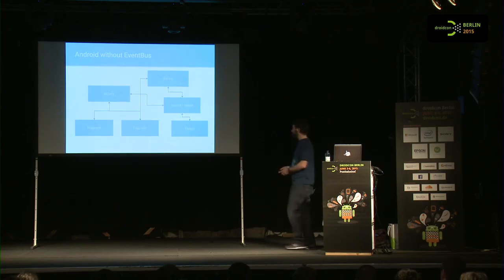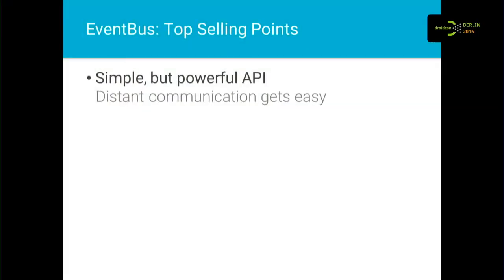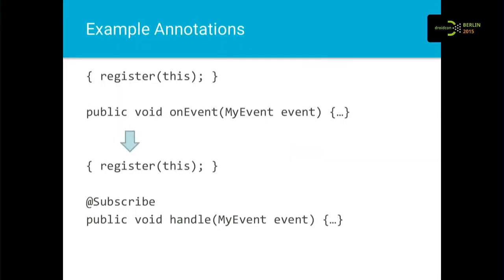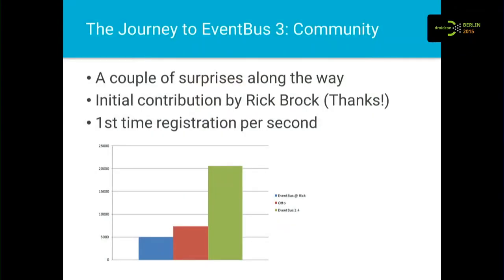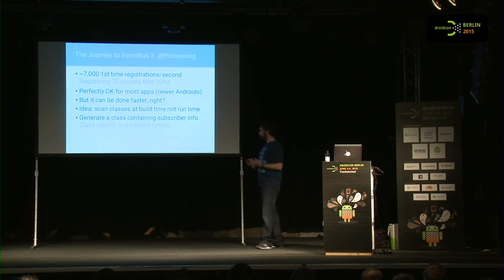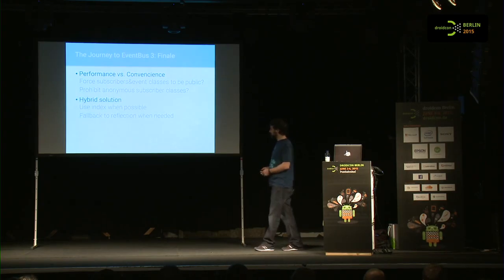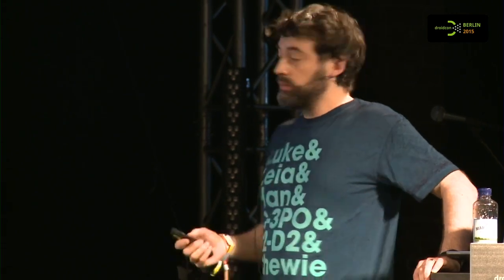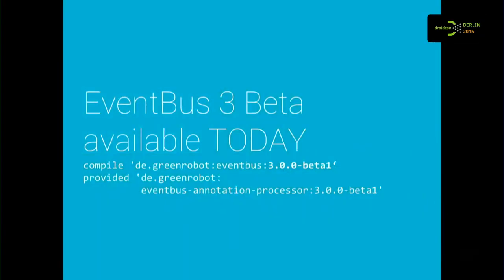Eventbus V3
Speakers: Markus Junginger

With currently 1,000,000,000 total app installs, EventBus is one of the most popular open source libraries for Android. Version 3 will be released before droidcon and brings significant changes and new opportunities for developers. In this session, the lead developer of EventBus gives you a look under the hood of EventBus to gain deep insights.

EventBus is a proven solution for event-based communication for Android components like Activities, Fragments, and Services. By using a central event bus, components are decoupled and do not have to know each other. Developers write less infrastructure and multithreading code, while the app architecture profits.

EventBus V3 shifts to annotations. In combination with compile time indexing and code generation, performance was further improved. In addition, annotations allow a simpler API while introducing fine-grained control over event subscribers.